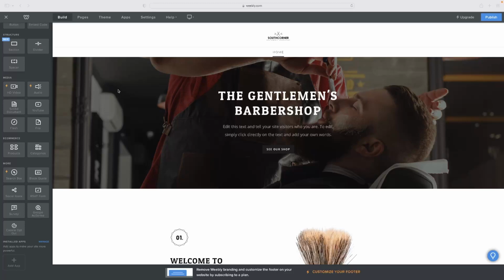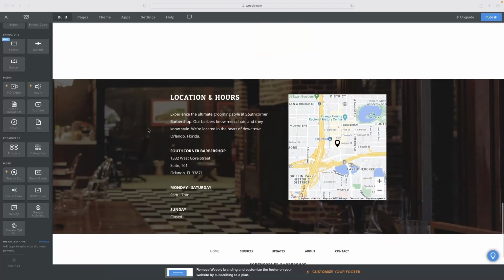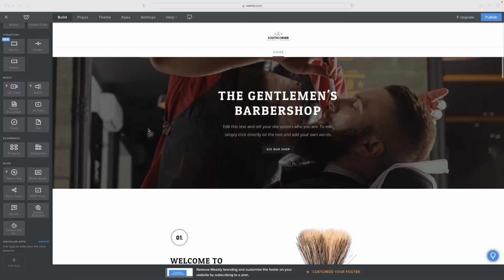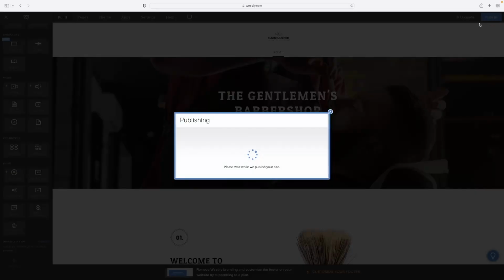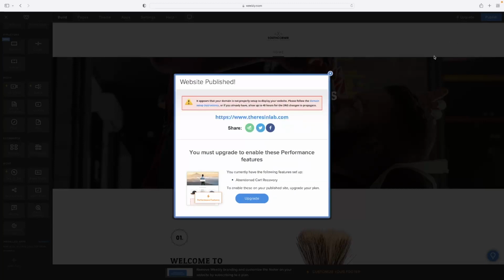How To Publish Your Website For Weebly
In this video, I'm going to show you how to publish your website for Weebly. Weebly is a great platform for creating and managing your website, and I'm confident that you'll love using it!

If you're looking for a easy way to create and manage your website, Weebly is the perfect platform for you! In this video, I'll show you how to publish your website for Weebly in just a few simple steps. After watching this video, you'll be able to create and manage your website with ease!